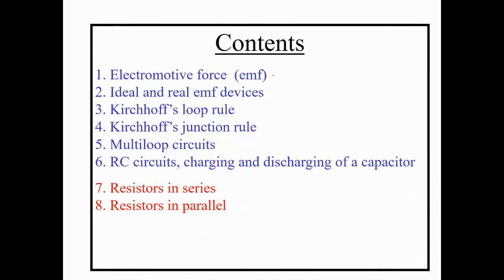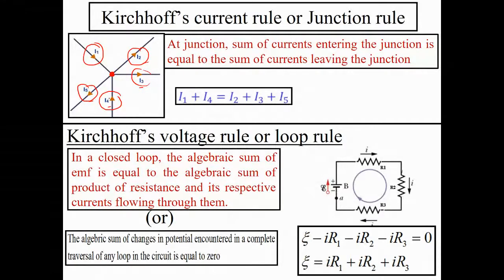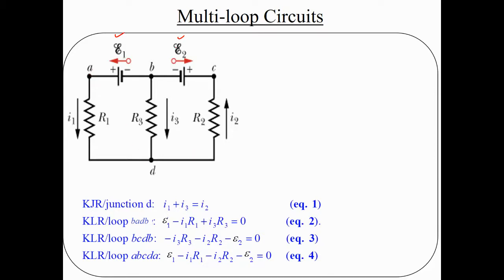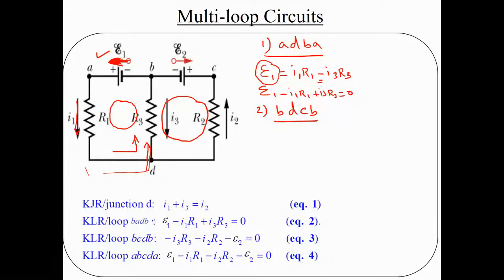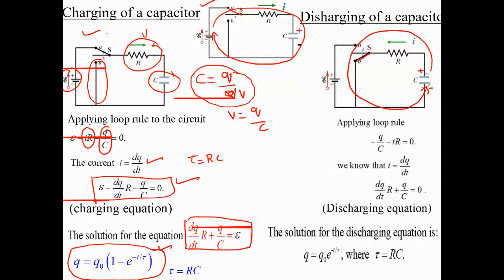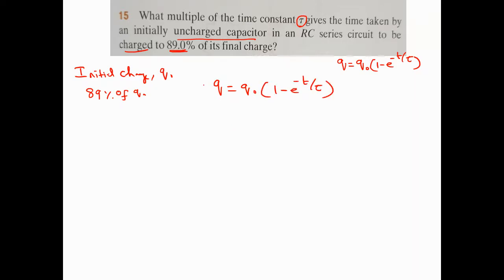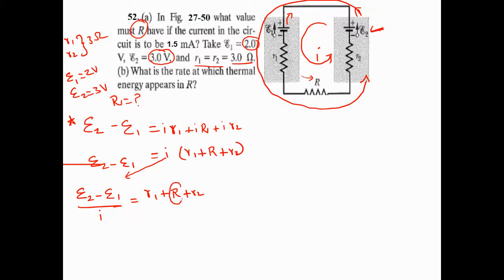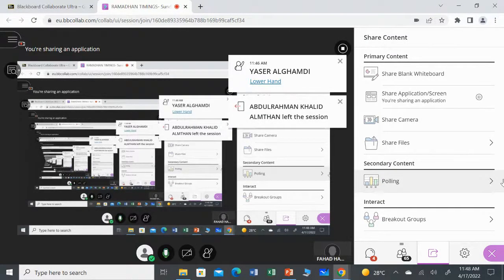Physics || chapter 27 part1